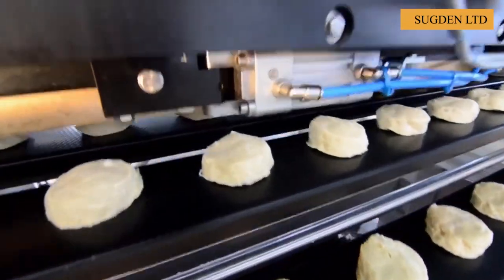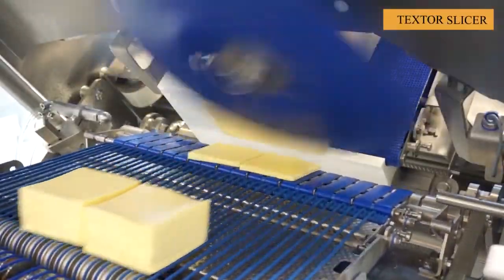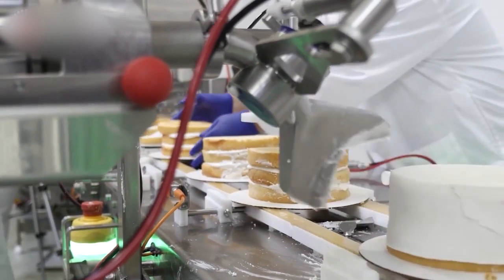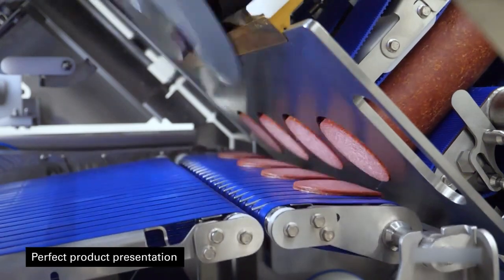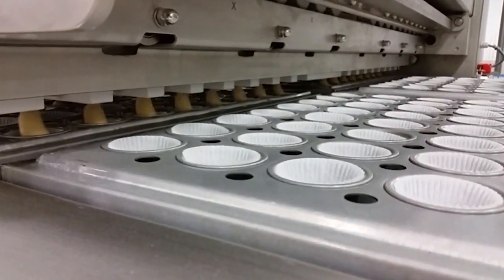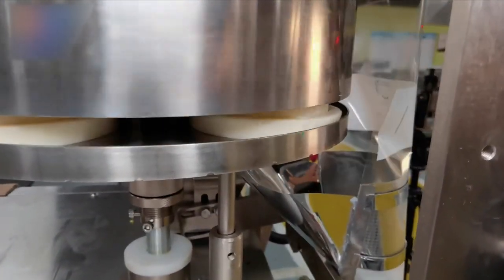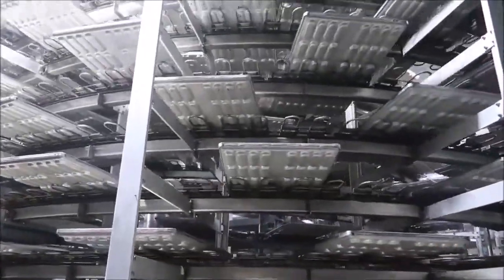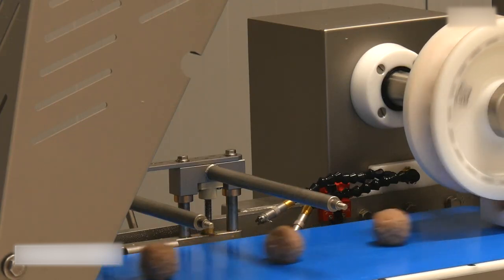Satisfying Videos of Food Industry Machines That Are At Another Level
Favorite foods are indispensable things in life. But have you ever wondered the secrets behind them. This video will surprise you with the key elements that make up your favorite food.